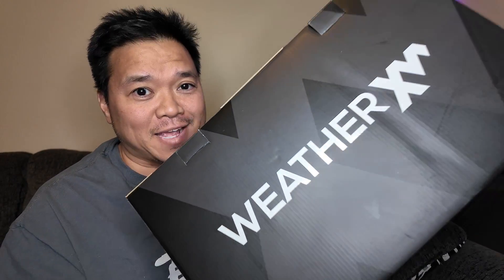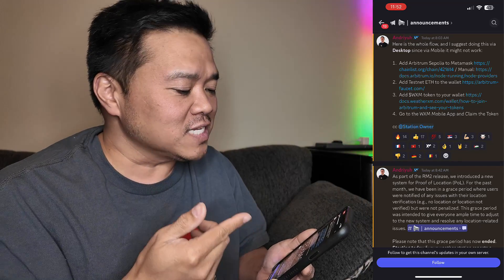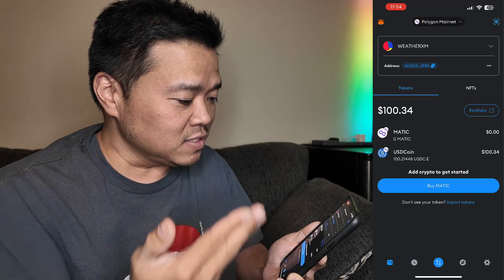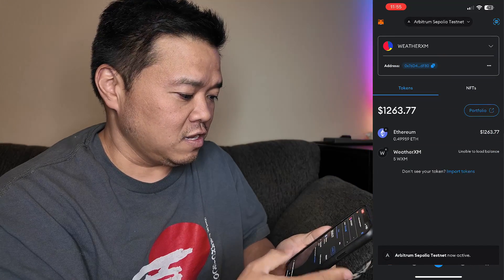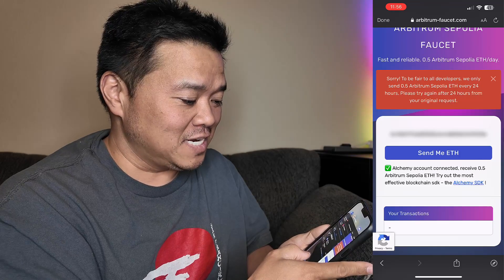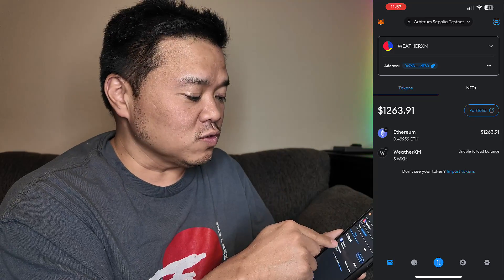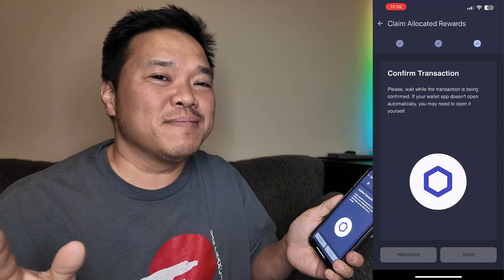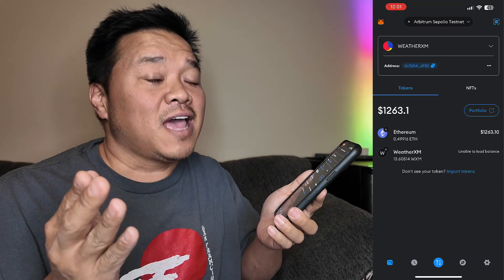Prep Your Wallets to Receive WXM Crypto from WeatherXM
Arbitrum Sepolia Testnet and Reward Mechanism 2.0 is online. Time to setup your MetaMask wallet so you can claim rewards!

1. Add Arbitrum Sepolia to Metamask
2. Add Testnet ETH to the wallet
3. Add $WXM token to your wallet
4. Go to the WXM Mobile App and Claim the Token